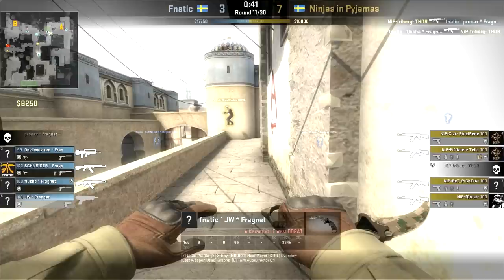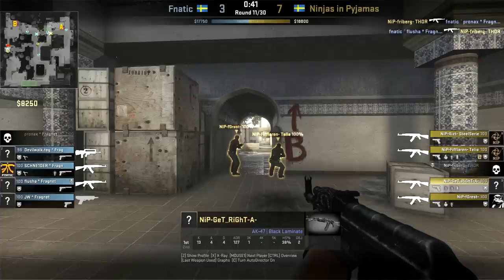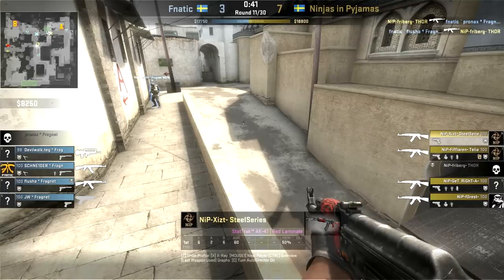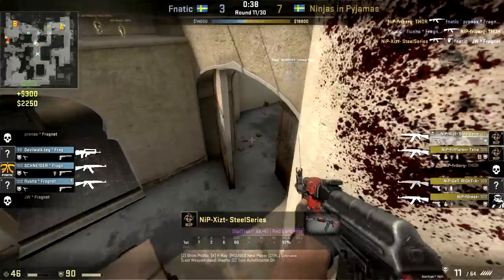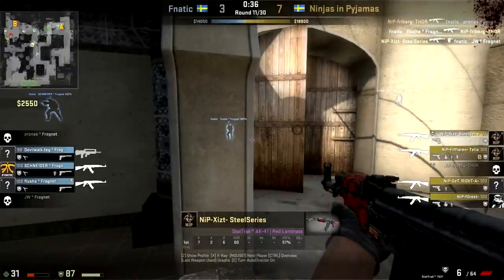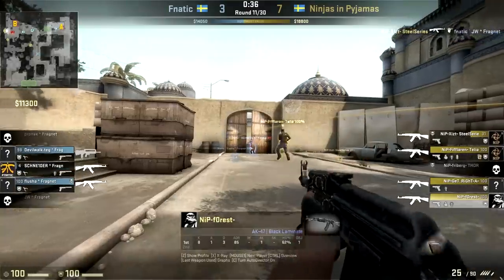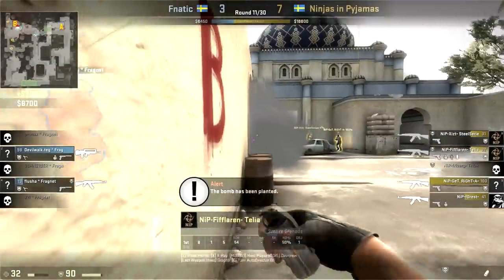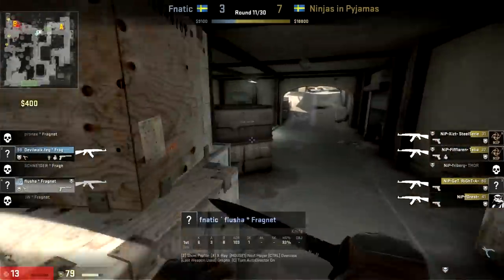The Incredible Flying Friberg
Counter-Strike: Global Offensive in depth series exploring strategies performed by professional players in top level matches.  WarOwl goes in depth this time to show the Ninjas in Pyjamas strategy on Dust2 for taking bombsite B.